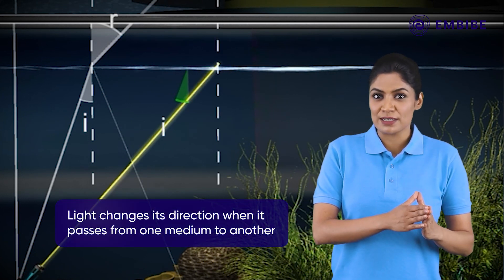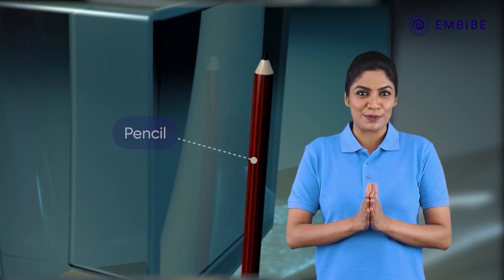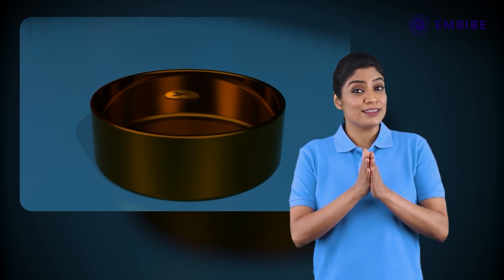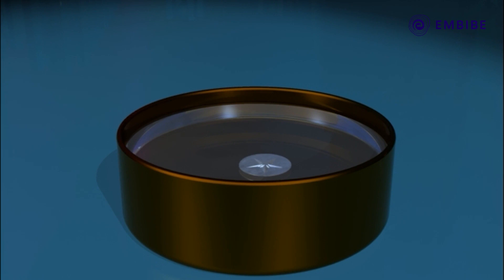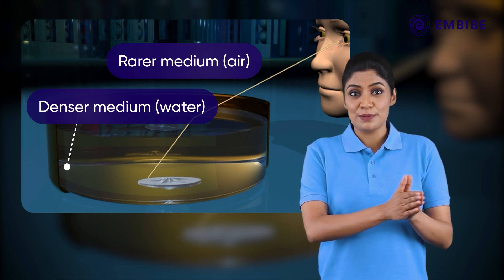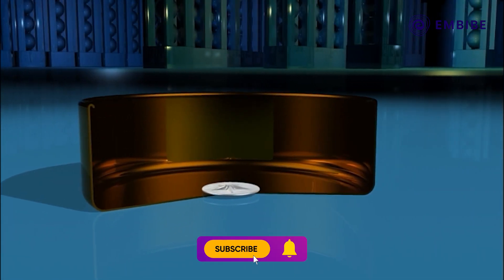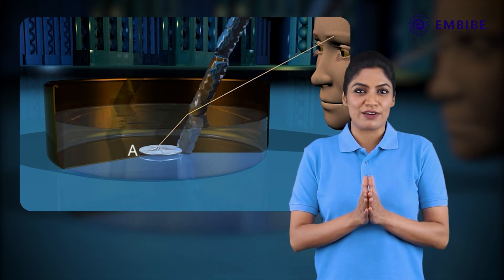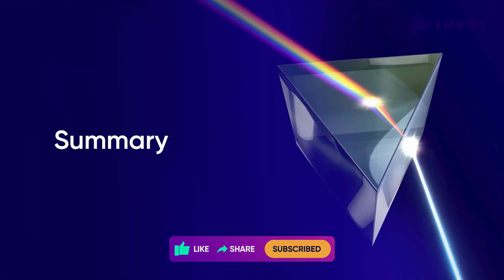Refraction of Light | Physics | CBSE Class 9&10 | Embibe: Achieve CBSE Class 9&10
Embibe brings you an exciting video on Physics.
Watch this video to learn about Refraction of light for CBSE Class 9 & 10.

In this video, we will learn how can we visualize the effects of refraction with a few experiments which we can perform at home.